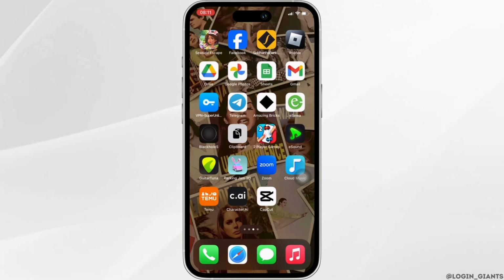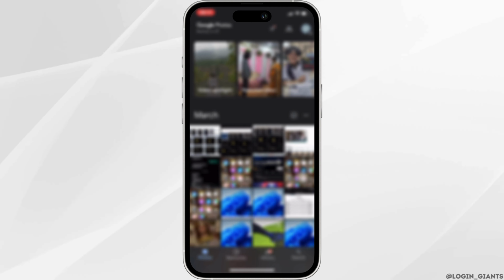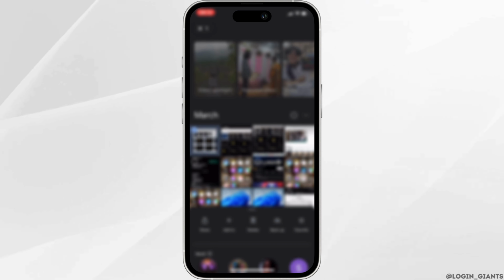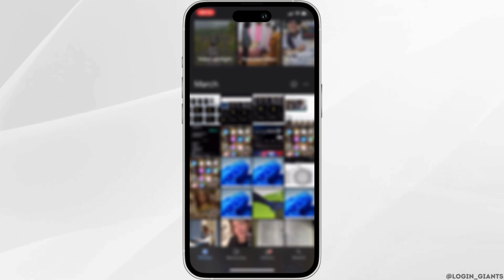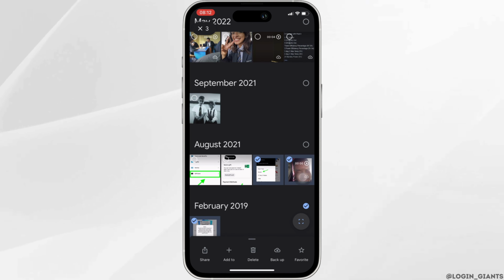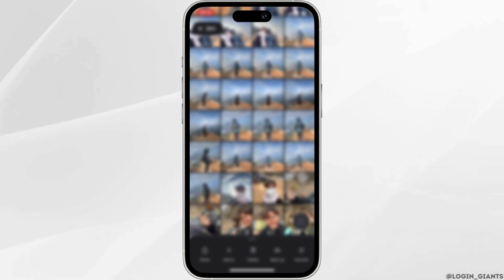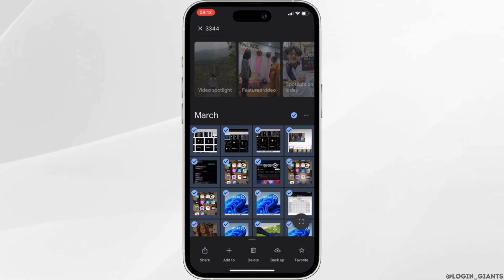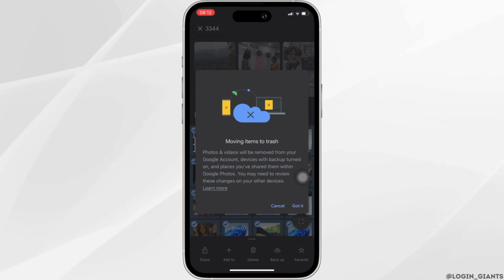How To Delete All Google Photos At Once - Full Guide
Looking to clear out your Google Photos library in one go? Follow this comprehensive guide to learn how to delete all Google Photos at once step-by-step in 2024, ensuring you can efficiently manage and organize your photo collection.

In this tutorial:
0:00 - Introduction
0:05 - How To Delete All Google Photos At Once - Full Guide

Discover the complete process of deleting all Google Photos in one batch. From accessing your Google Photos library to selecting and deleting multiple photos or albums simultaneously, this guide covers all necessary steps to help you declutter your Google Photos storage quickly and easily.

Streamline your Google Photos library with our detailed guide to deleting all photos at once!